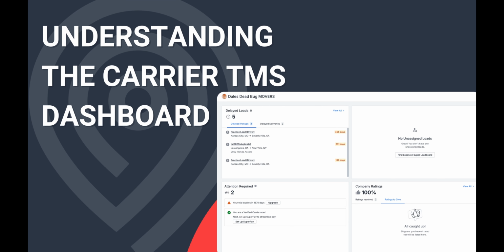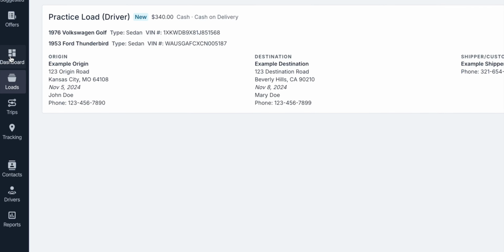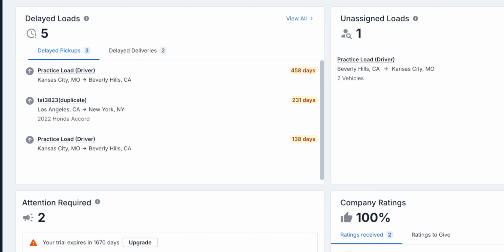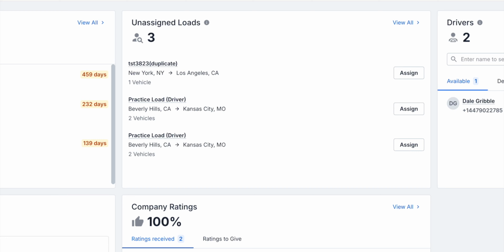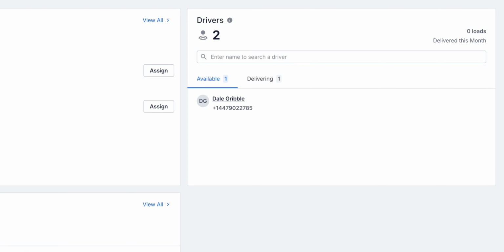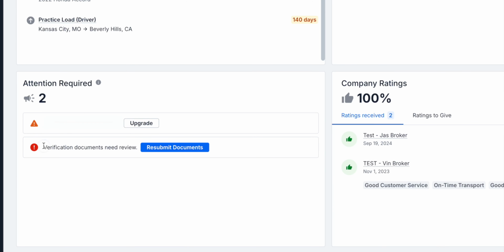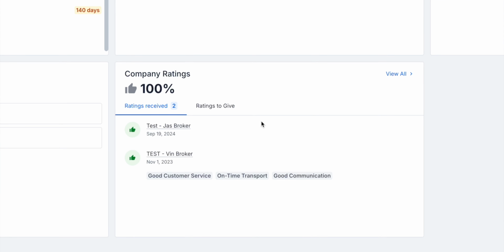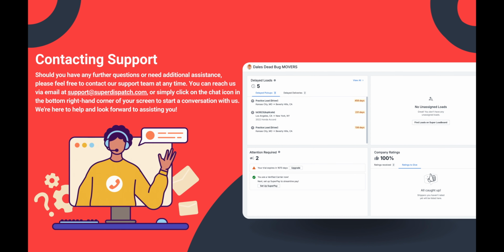Understanding the Carrier TMS Dashboard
New to Carrier TMS or just want to get more out of it? In this video, we’ll walk you through the Carrier TMS dashboard so you can understand what everything means and how to use it to run your business more efficiently.

From tracking your active loads to checking payment status, load counts, and driver assignments, the dashboard gives you a clear overview of your entire operation. We’ll break down each section and explain how to navigate it with confidence.

If you’re ready to take control of your dispatching and stay on top of every load, this is the place to start.